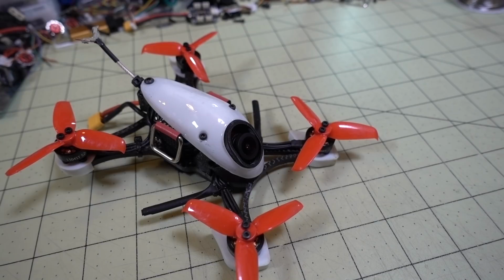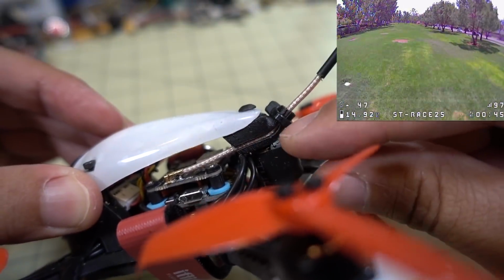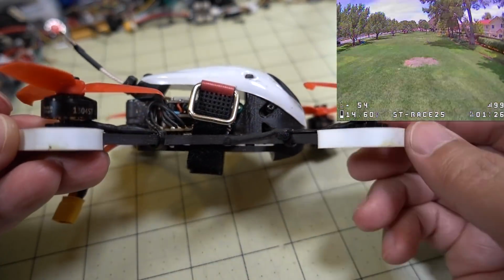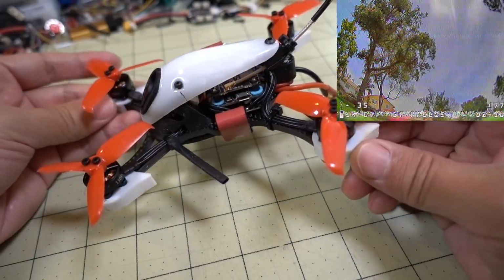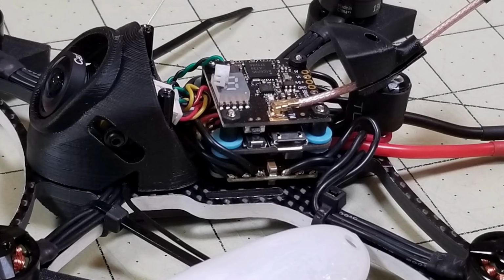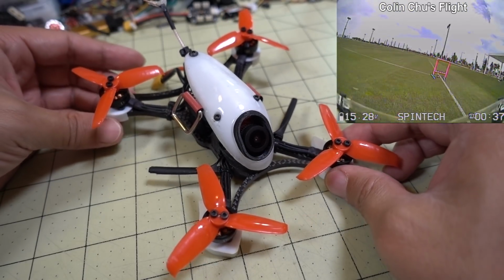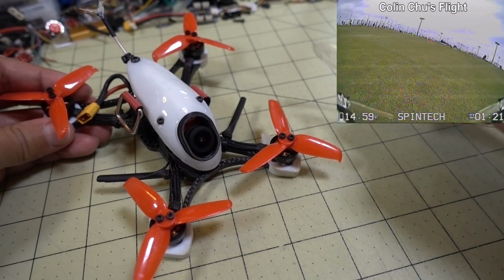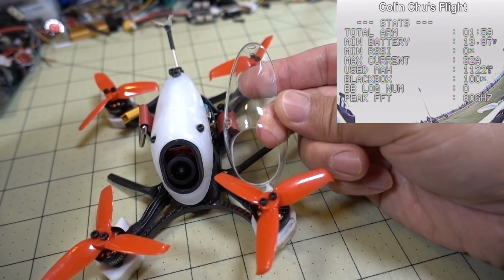The TANK Micro Racing Frame // Spintech Slipstream 🔥🔥🔥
This is the most durable 2.5 inch micro frame I've ever flown.  If you crash a lot, this is the one you want to get...

🛠️All the parts in my build...

🔋Recommended Lipo

Bitcoin - 12Y5vysDMvgqX4Z7h7iRTsgwWoCNwv9MPs
Ethereum - 0xD8f3758678F3d93539F804e36811f0A04B0D047F
Litecoin - LcyGPS2f3NZxWU6BRkCJ5qdk1zV6jUCtn8